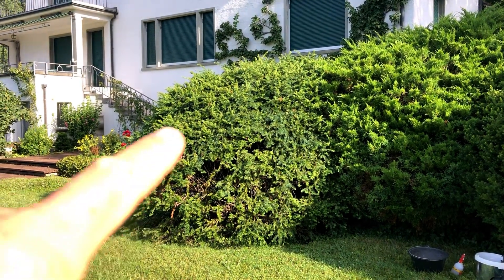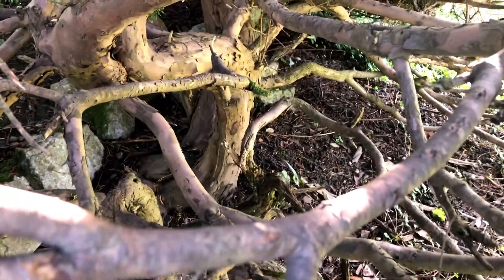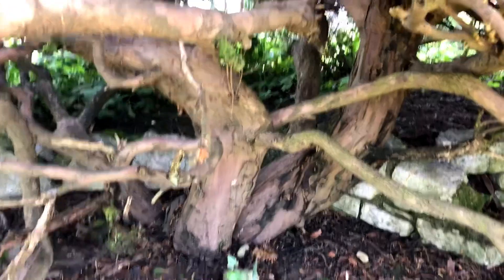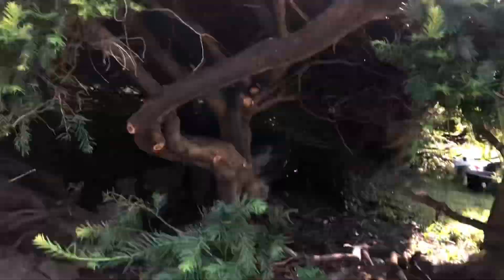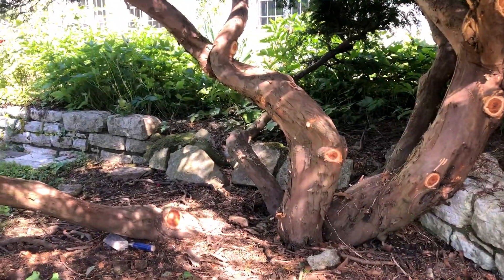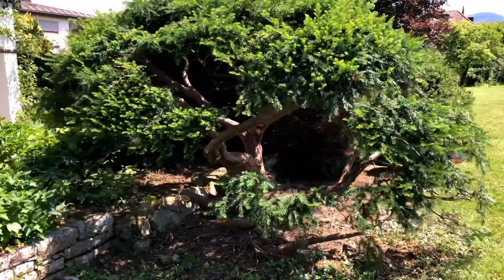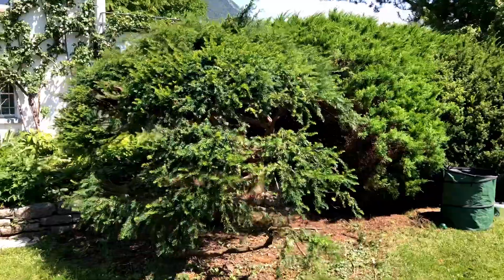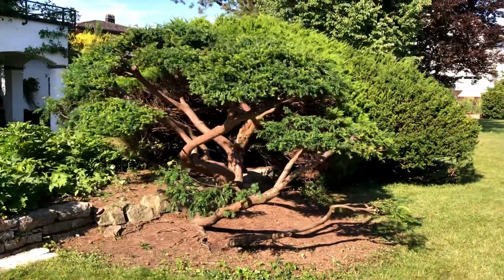HUGE transformation of +75 yr old European Yew (Niwaki / garden bonsai)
While working in a garden last week I noticed the incredible internal structuring of this tree and immediately fell in love with it! I had a vision of being able to style this lovely old lady to bring her out and show her elegant beauty laying hidden under years of growth.

To my amazement the owner was really wanting to make a change to the tree and after suggesting a Japanese style pruning.. to my amazement I was given the go ahead to do the work!!

I was hoping to wait until the dormant season to do such a huge operation but the owner wanted something immediate as it was being considered to remove the tree completely. I guess it was just meant to be.

I am really pleased with the outcome and the owner is very pleased as well. This is just an initial styling with hopefully many more years of continuing work together to come.